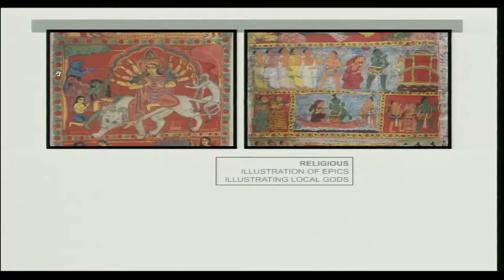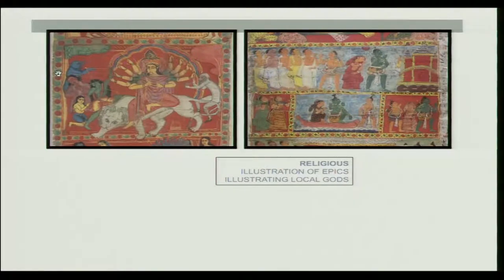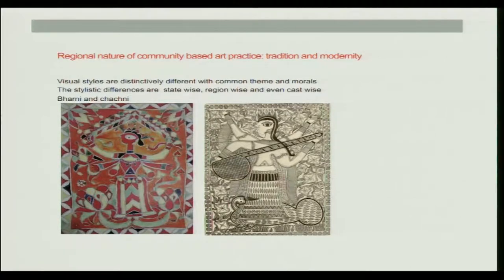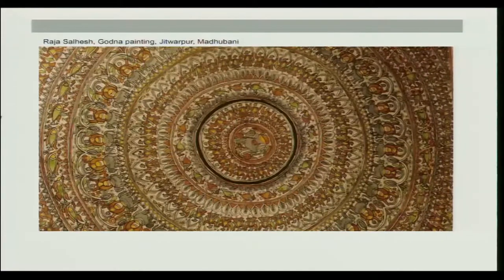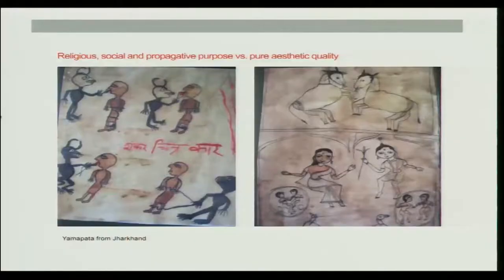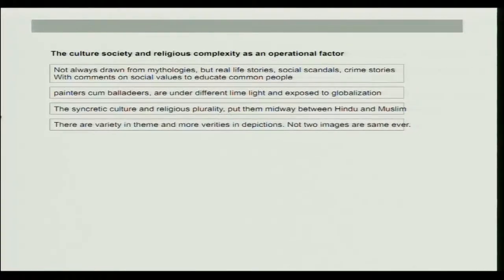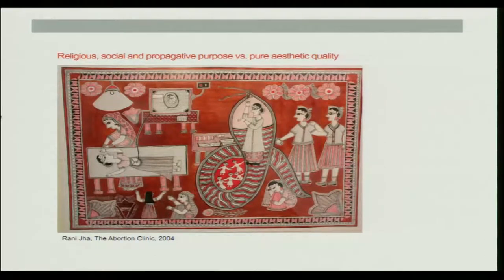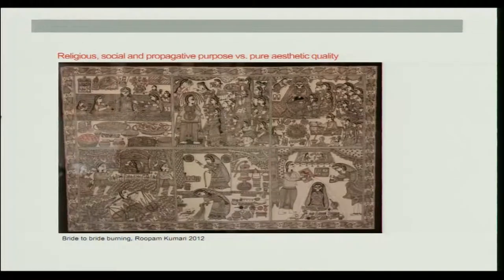Contemporary Practice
Course Name: Folk and Minor Art in India
Subject: Performing Arts
Target User: UG/PG